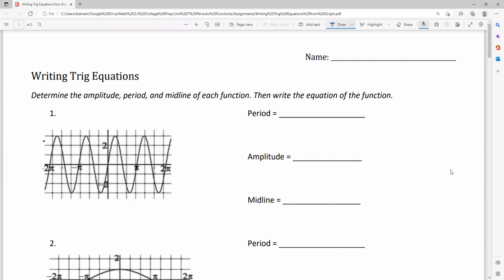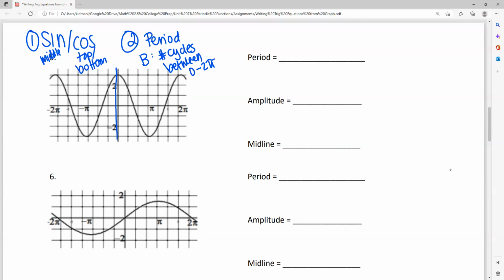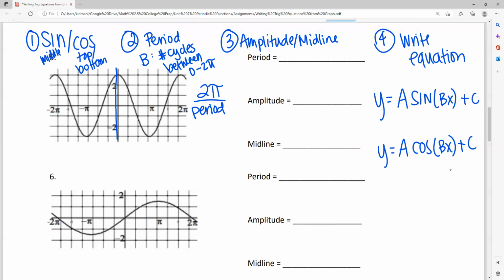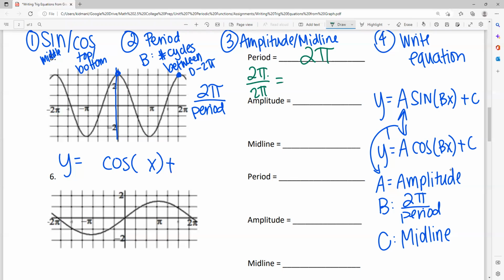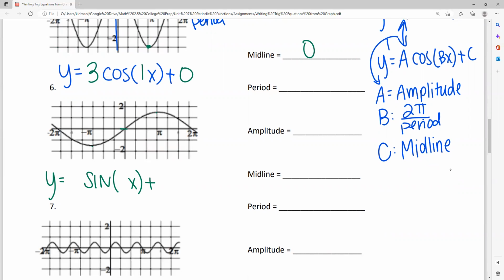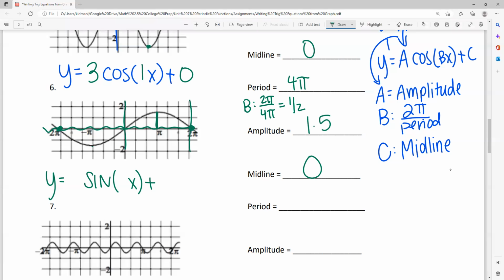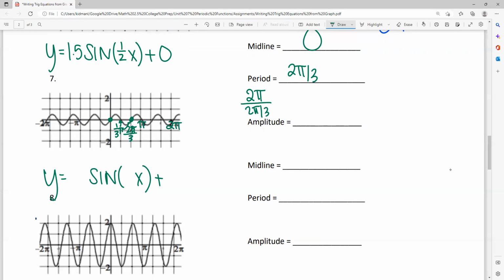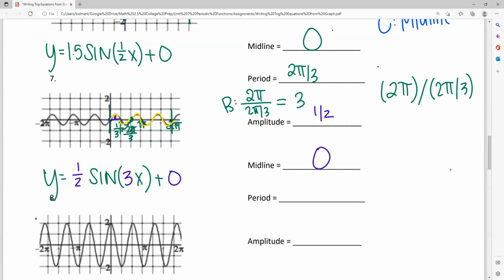Writing Trig Equations from Graph CP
Writing Basic Trig Equations from Amplitude, Period, and Midline (no horizontal or phase shifts)